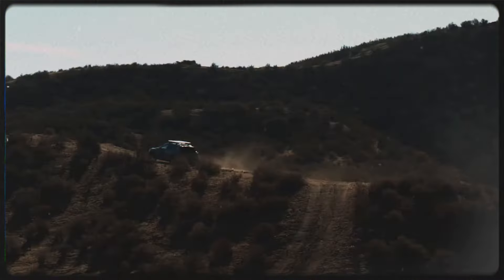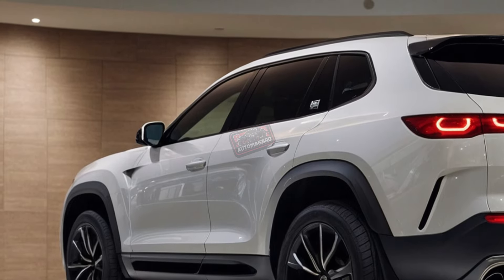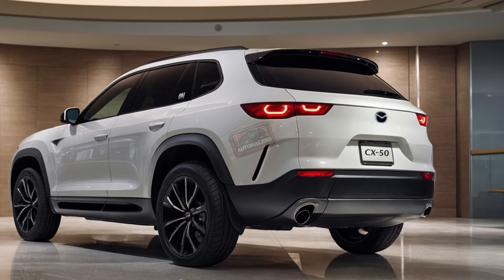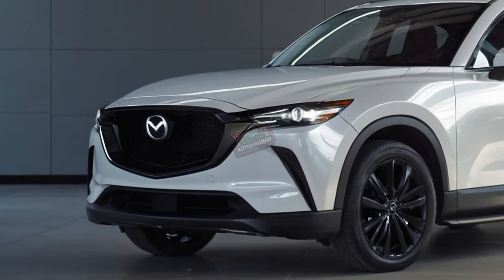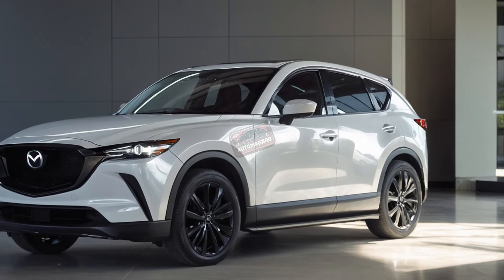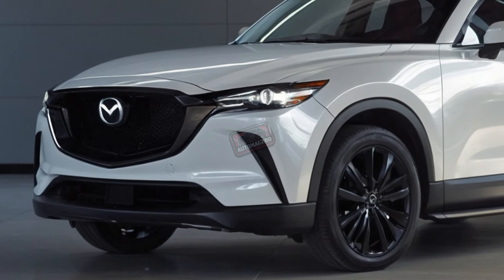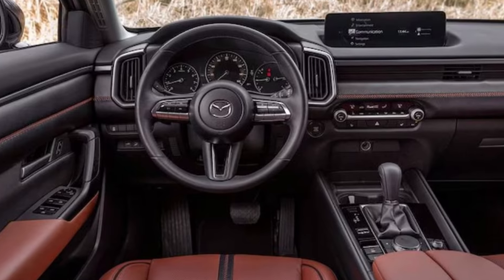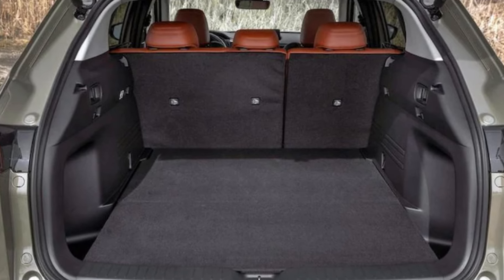New 2025 Mazda CX-50 Facelift - First Look!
The 2025 Mazda CX-50 is setting a new standard in the SUV market with its cutting-edge features and stunning design. In this video, we explore every detail of this groundbreaking vehicle, from its advanced technology and luxurious interior to its powerful performance and fuel efficiency. Whether you're considering upgrading your ride or just curious about the latest in automotive innovation, this review covers it all.